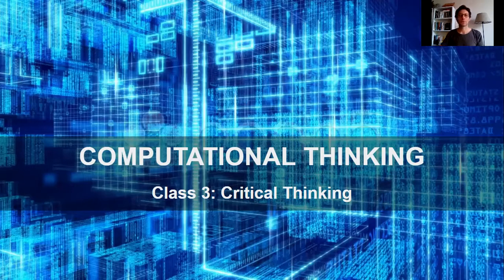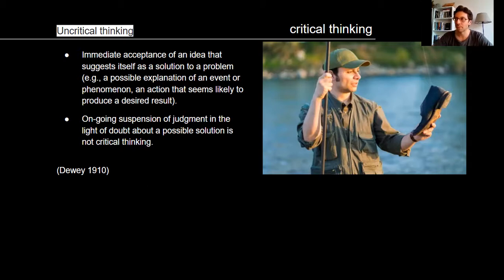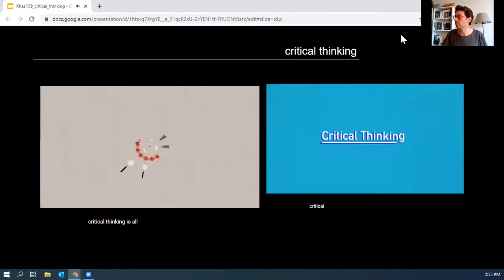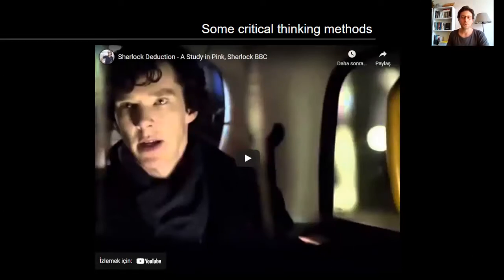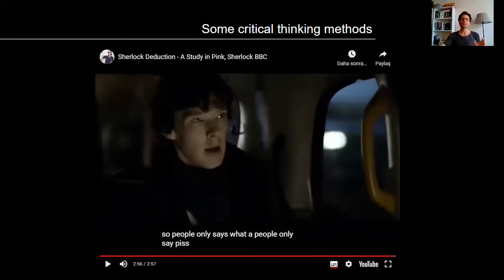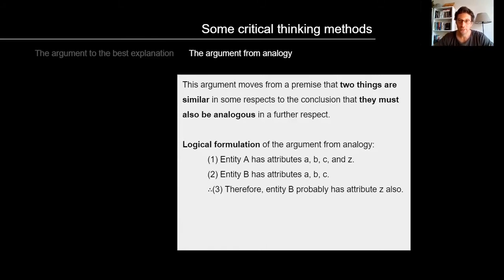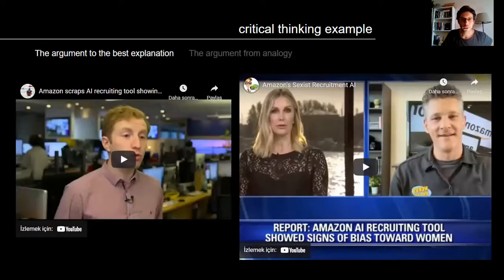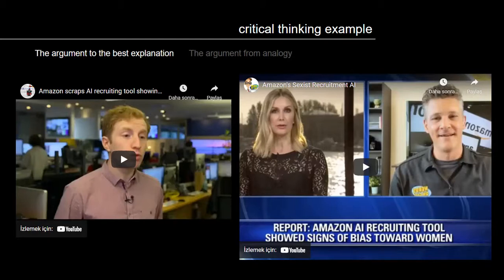Computational Thinking - Class 3: Critical Thinking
In this class, I talk about some critical thinking methods and explain how they can inform computational thinking in general.